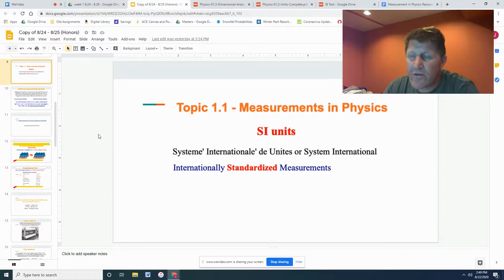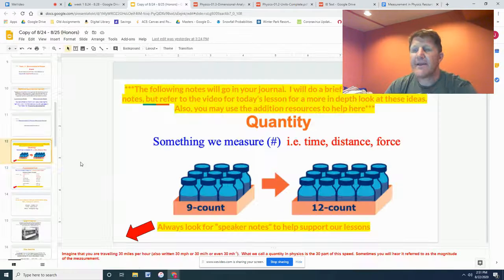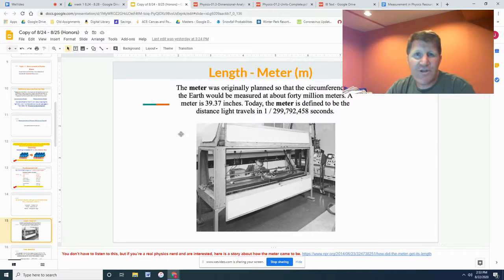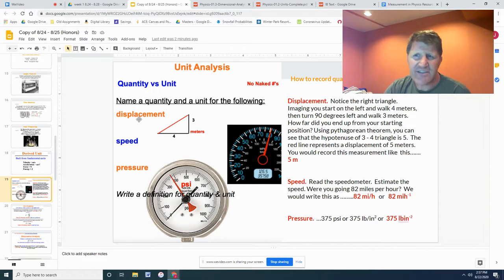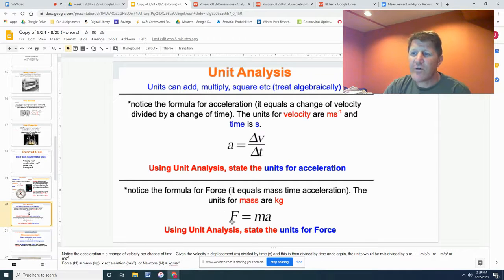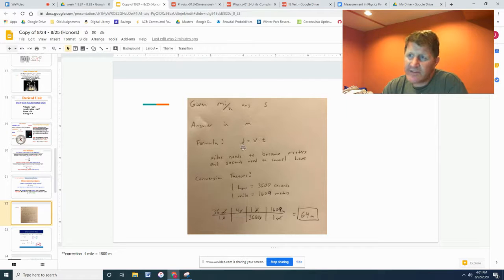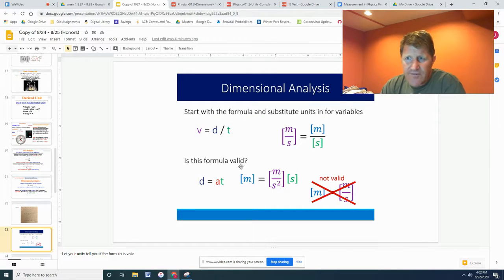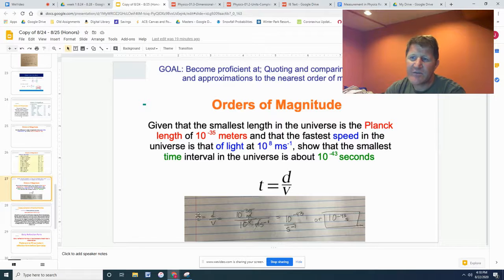Measurements notes Honors Physics